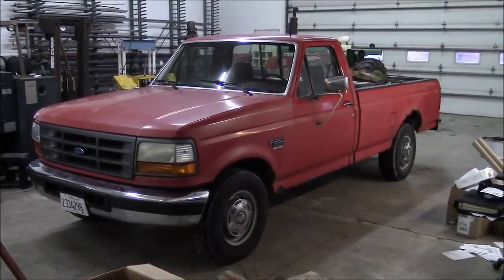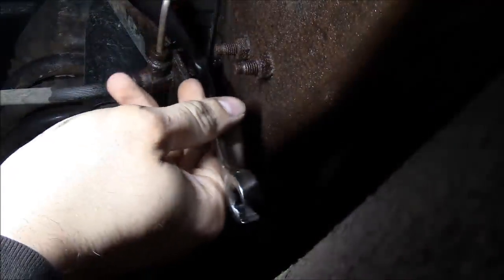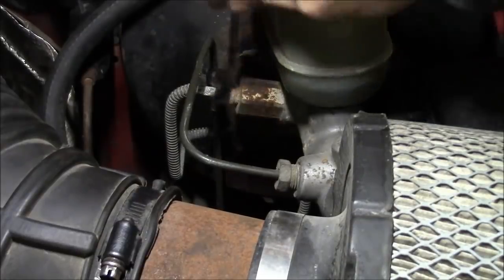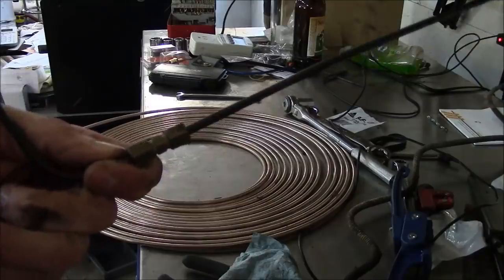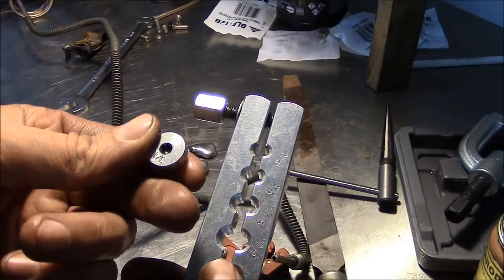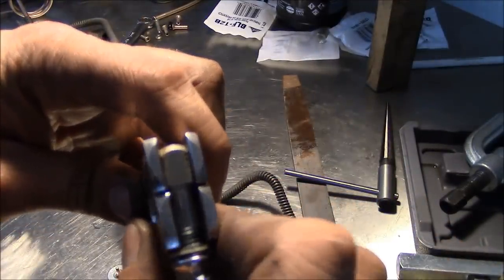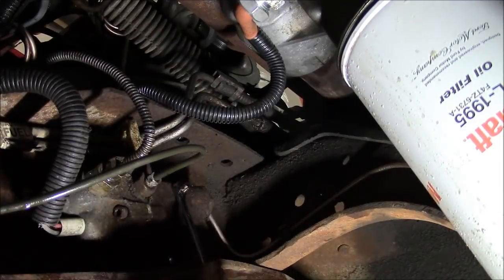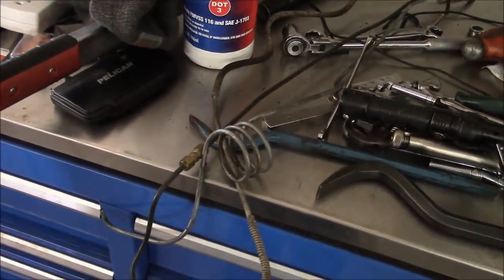OBS Ford Blows a Brake Line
Less than 100 miles after major repairs to my old F-250, she rewarded me by blowing a brake line. So I guess we should fix that...